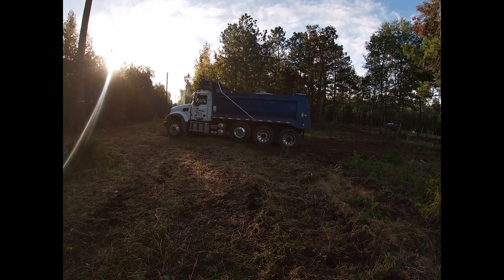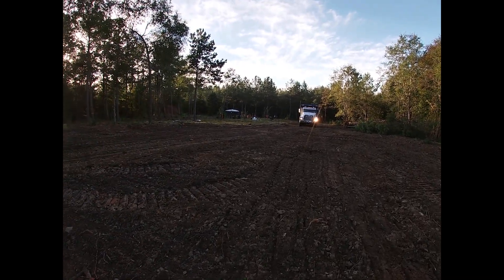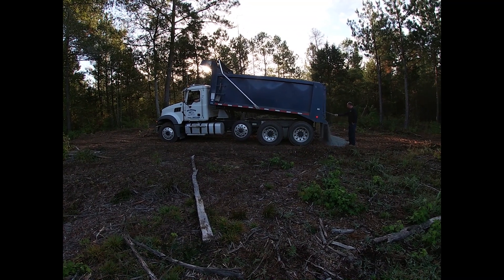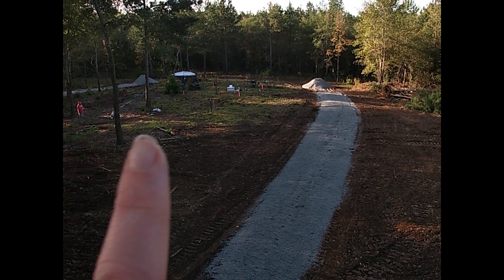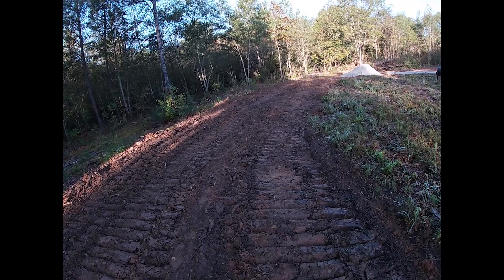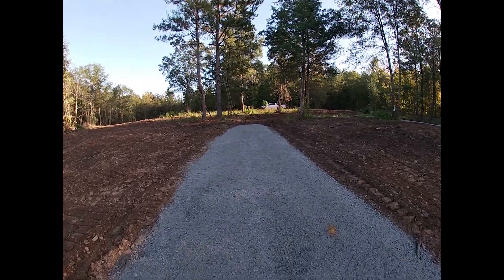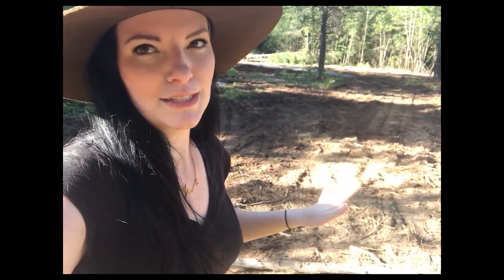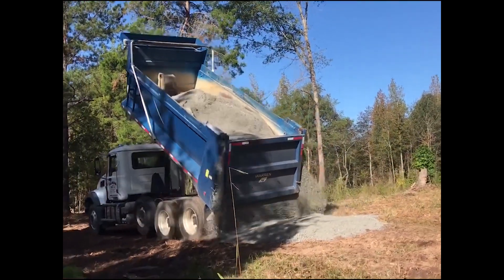New Crush and Run Driveway - Raw Land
About time!! After having some land cleared twice by a forestry mulcher and once by a dozer, we are finally ready for a driveway!! Planning how we want our homestead/farm to look has been challenging, fun, complicated, and ever changing all at the same time! It has already come such a long way, yet this is only the beginning. After having the gravel spread, we drove around several times to compact it, and it has stayed in place! For us, this cost $1,500 to have 3 loads, over 60 tons, delivered and spread.